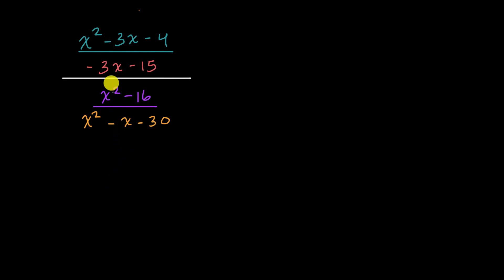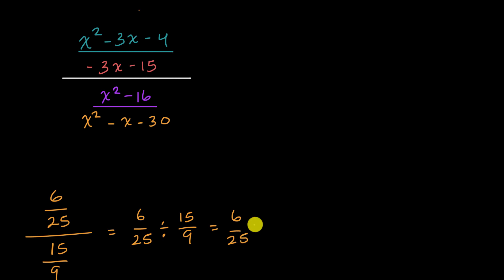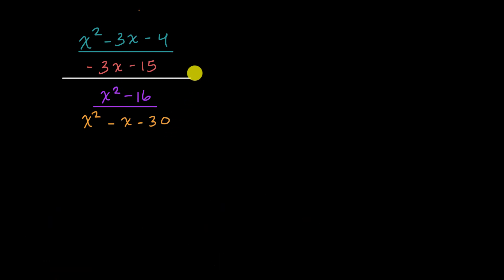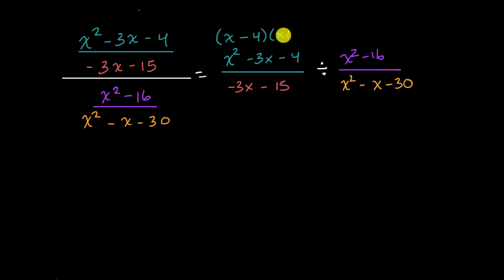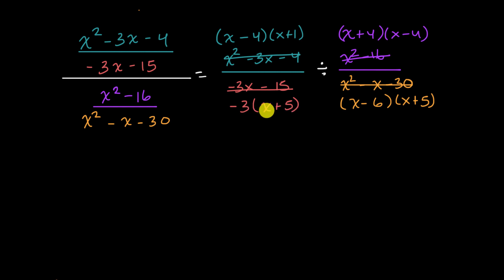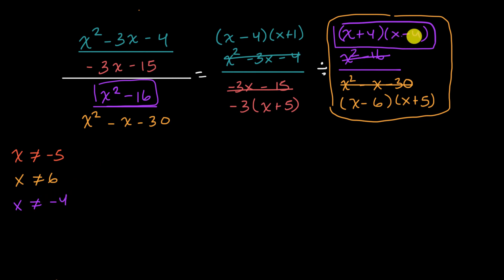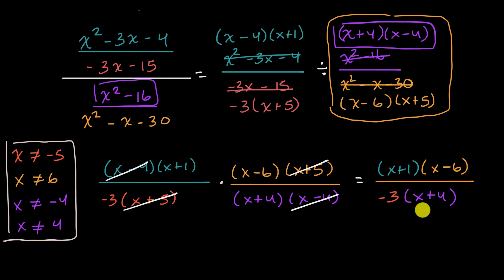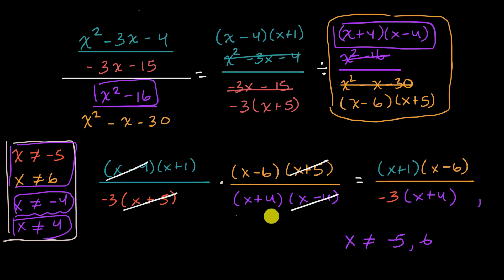Dividing rational expressions | Precalculus | Khan Academy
When we divide rational expressions, we multiply the dividend (the first expression) by the reciprocal of the divisor (the second expression). We can also see if we can reduce the quotient to lowest terms. This is very similar to dividing fractions, only we also have to think about the domain while we do it.